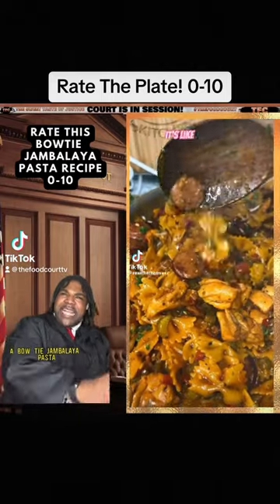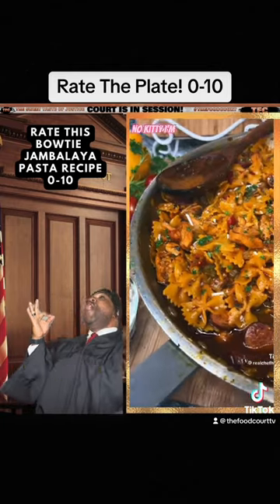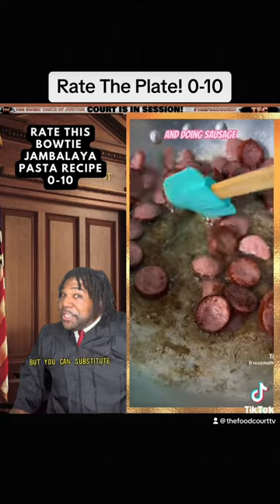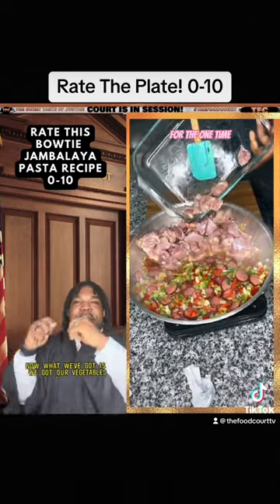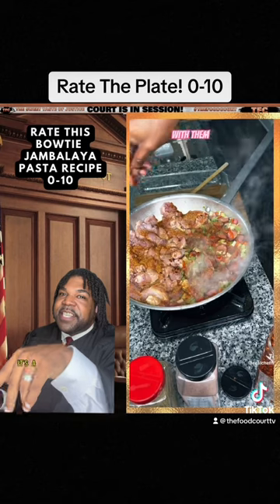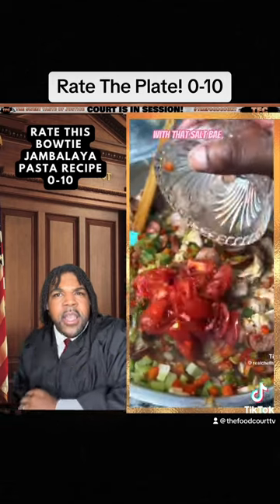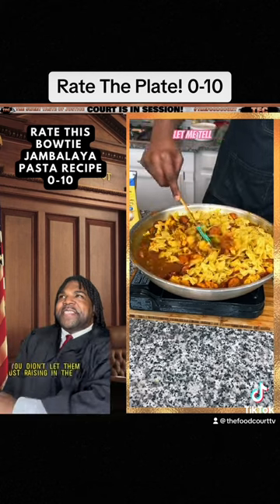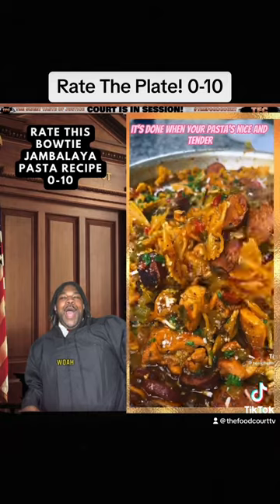Bow Tie Jambalaya Pasta! Best Recipe Ever?